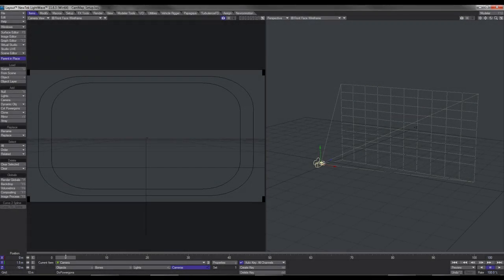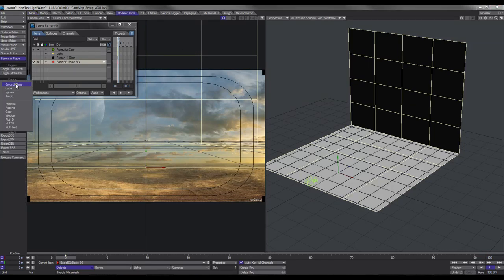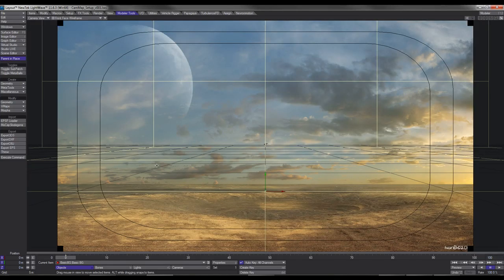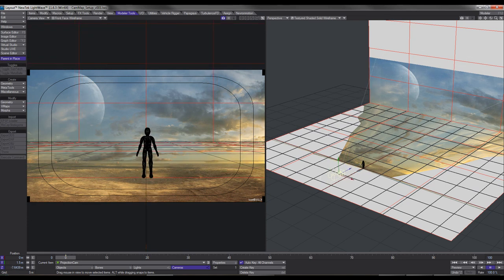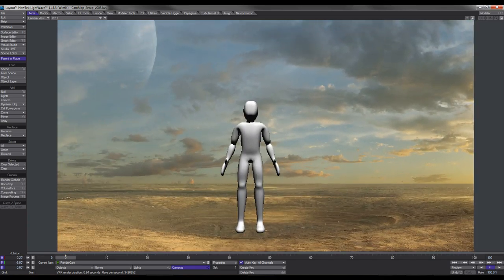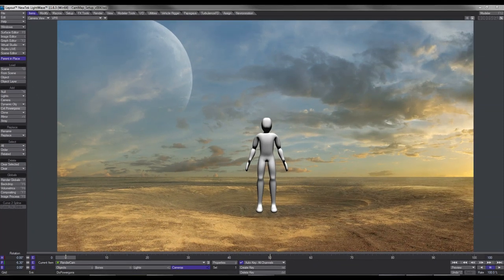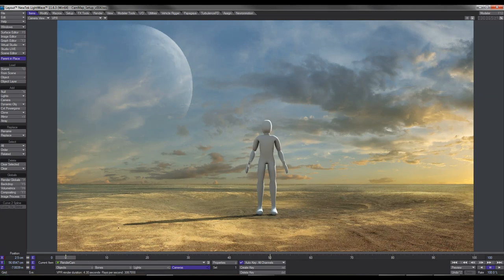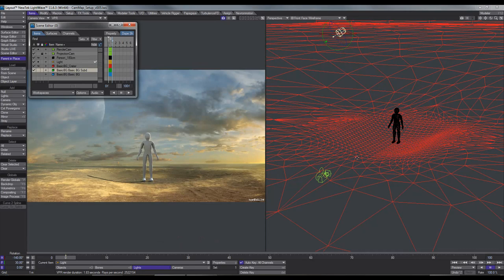Lightwave 11.6 - Camera Mapping - Front Projection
In this video I show you how to setup Camera Mapping, A technique used to project an image onto simple geometry to give the appearance of 3 dimensions.